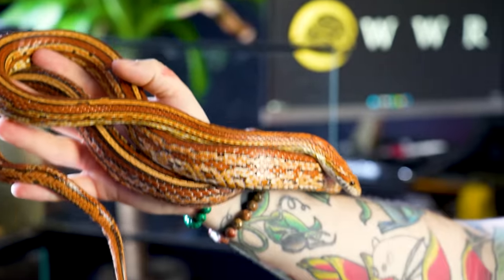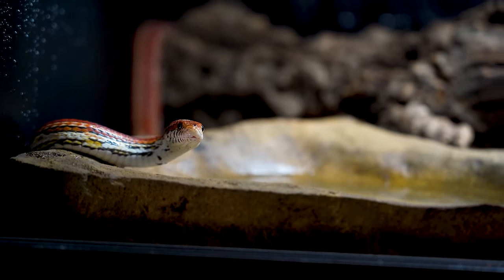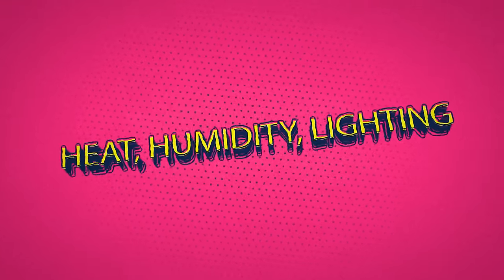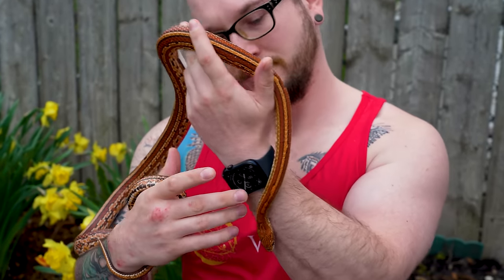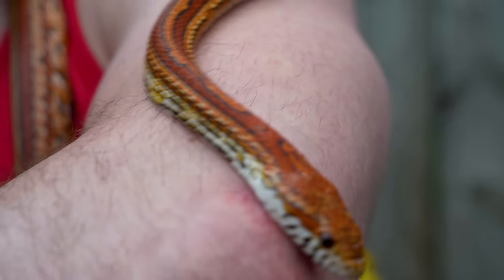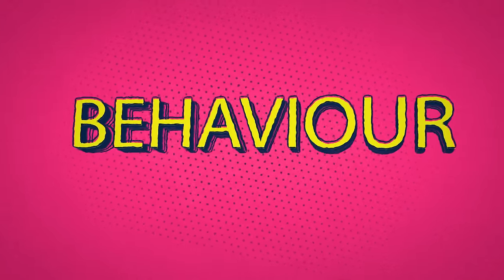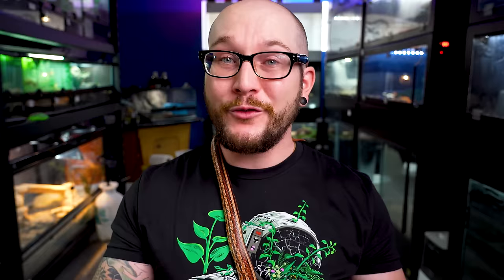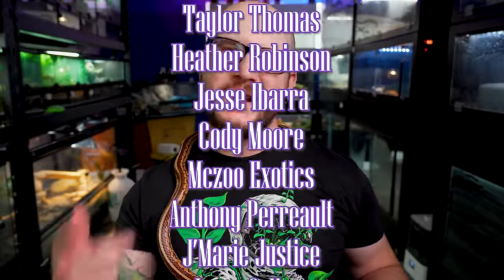Complete Corn Snake Care Guide 2022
Corn Snakes are amazing pets! Of the easiest and most fun snakes you could keep, corn snakes will always top the list! Here is everything you need to know about keeping corn snakes!

Adam Wickens
221 Glendale Ave
L2T 4C4
Canada

Main Camera
Main Lens
Backup Camera
B Roll Lens